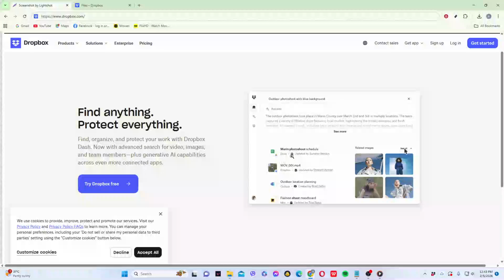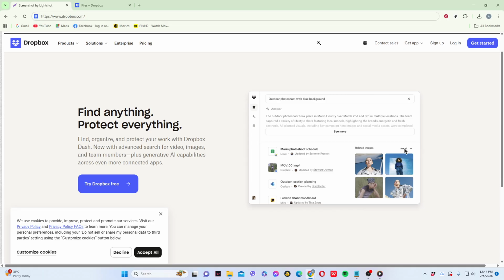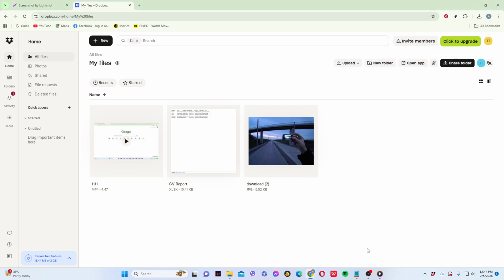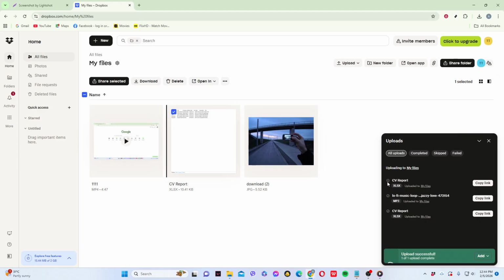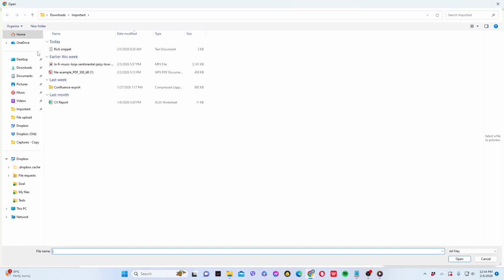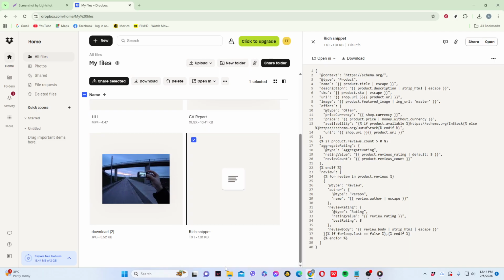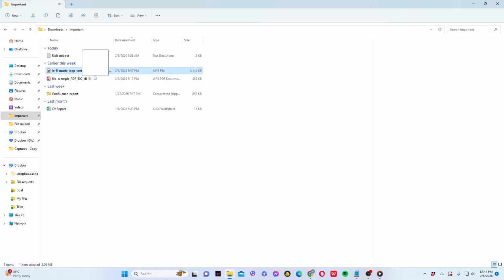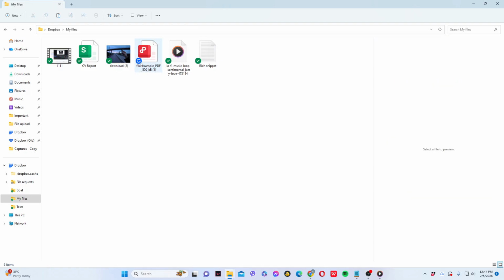How to Upload Files to Dropbox 2026 (Upload Files Fast on Desktop & Web)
how to upload files to Dropbox quickly using the web app or desktop application. In this short tutorial, you’ll see how to upload documents, photos, and folders to your Dropbox account in just a few clicks.

This guide is perfect for beginners, students, and professionals who want to store files securely in the cloud. You’ll learn how to drag and drop files into Dropbox, use the Upload button in the web interface, and confirm your files synced correctly.